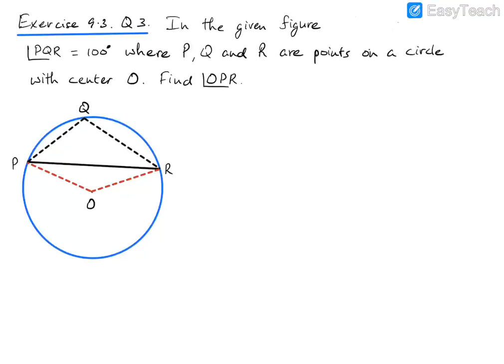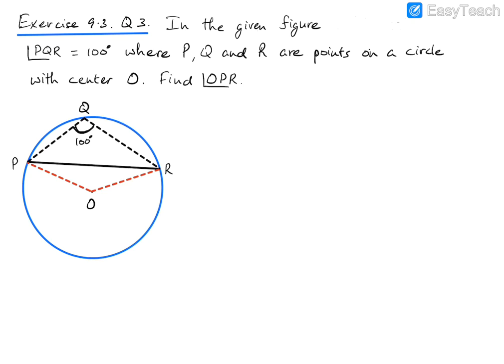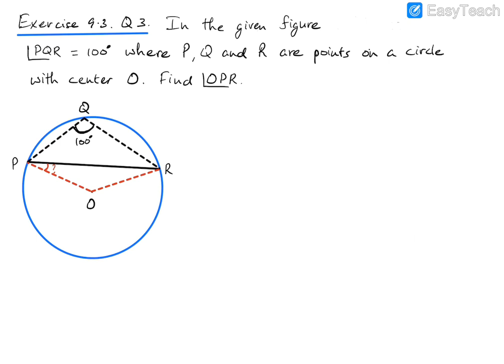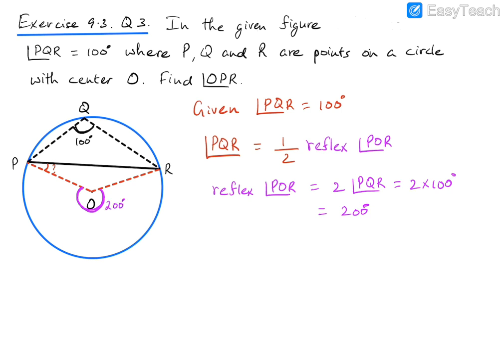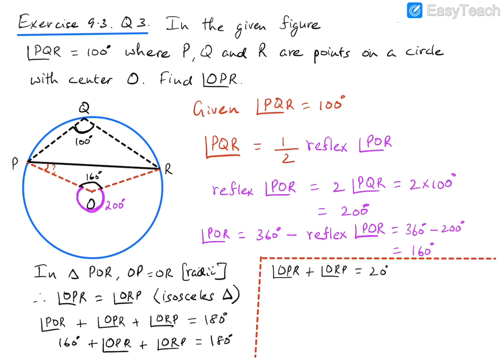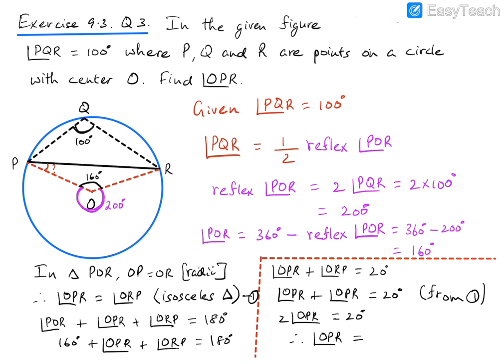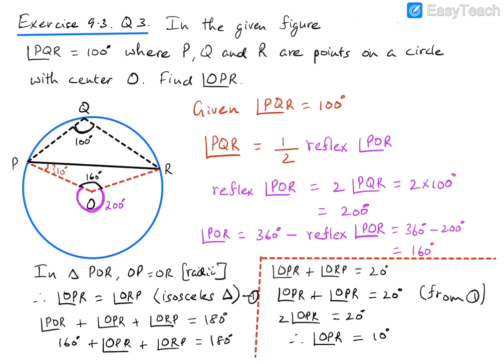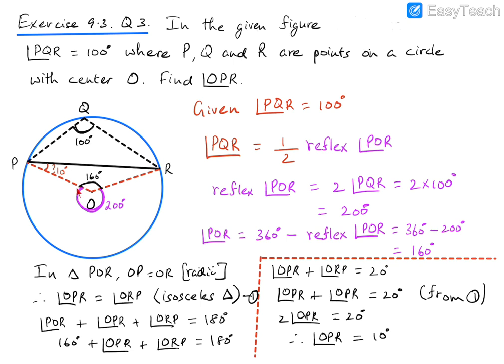Circles Exercise 9.3 Q3 solution